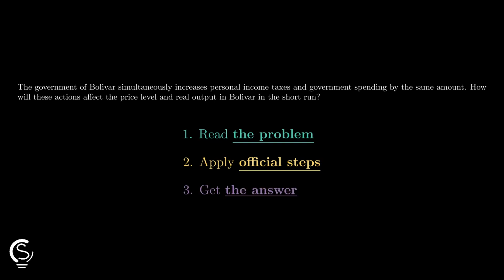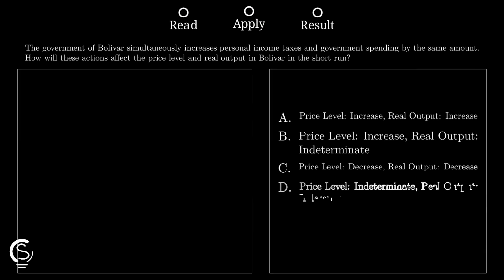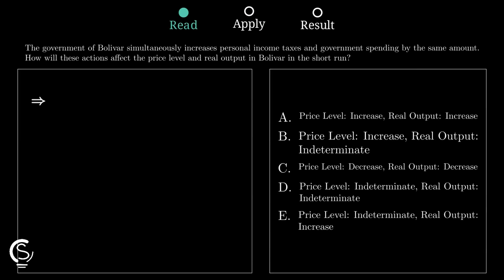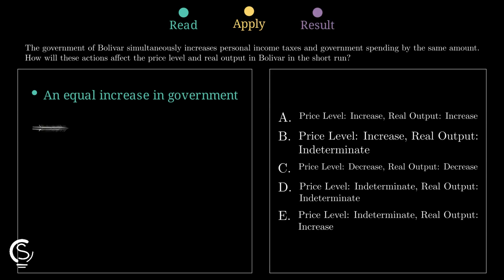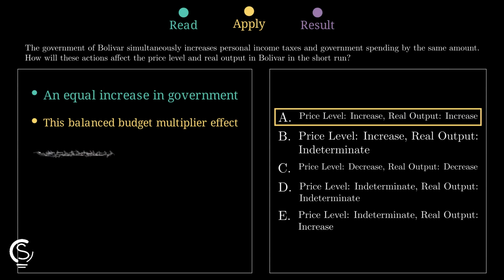2025 AP Macro Question 27 - Balanced Budget Multiplier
Detailed step-by-step solution for the 2025 AP Macroeconomics Question 27 focusing on the Balanced Budget Multiplier. We analyze how simultaneous increases in government spending and personal income taxes impact aggregate demand and macroeconomic equilibrium. The government of Bolivar simultaneously increases personal income taxes and government spending by the same amount. How will these actions affect the price level and real output in Bolivar in the short run? This video explains why the government spending multiplier outweighs the tax multiplier, leading to a rightward shift in the AD curve. Want more AP practice?